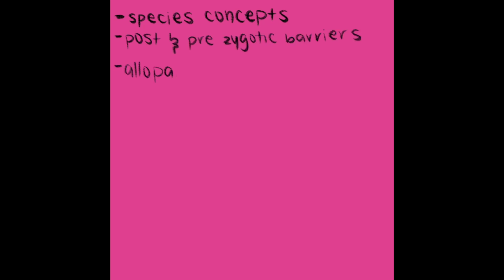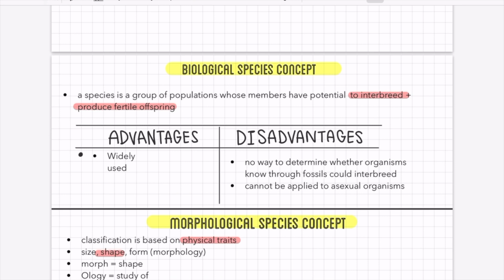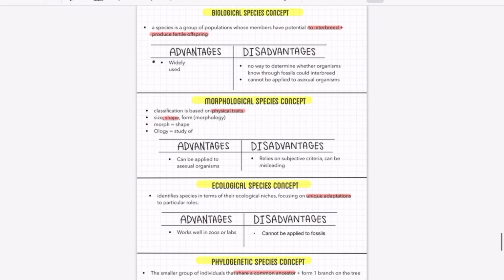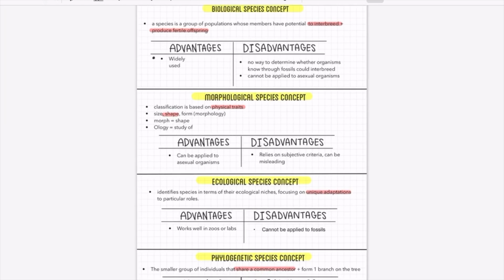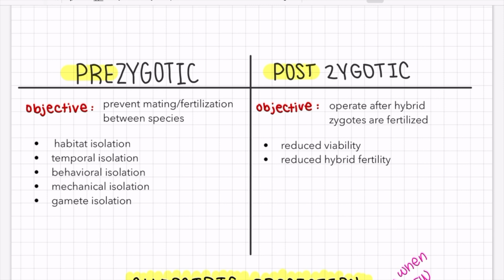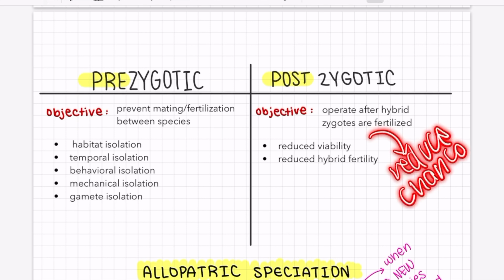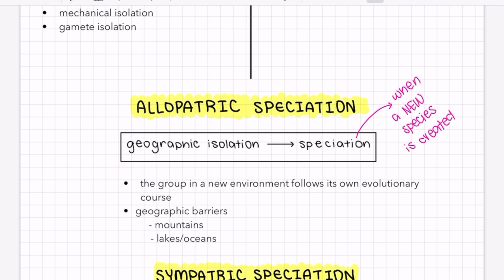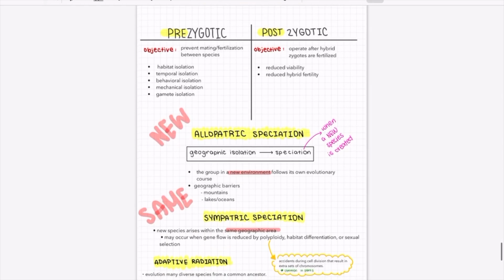Evolution Part 3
This video will cover the various species concepts, differentiate between allopatric and sympatric speciation, and differentiate between gradual speciation and punctuated equilibria.